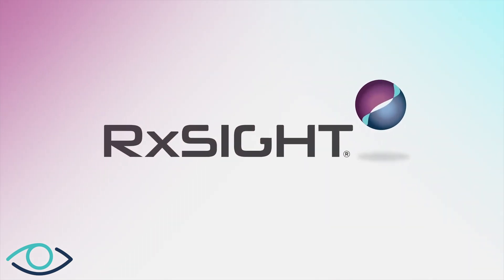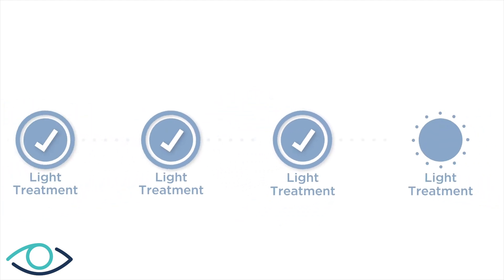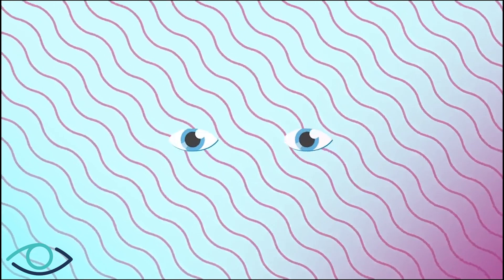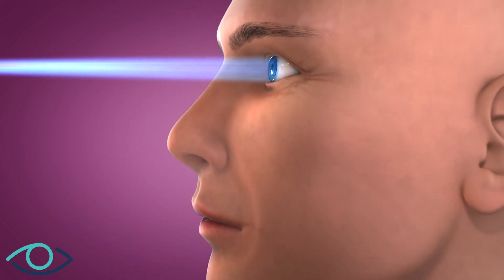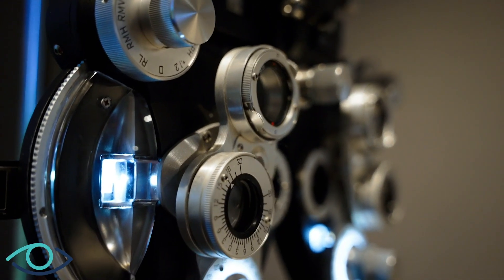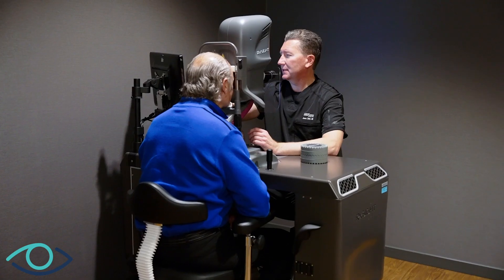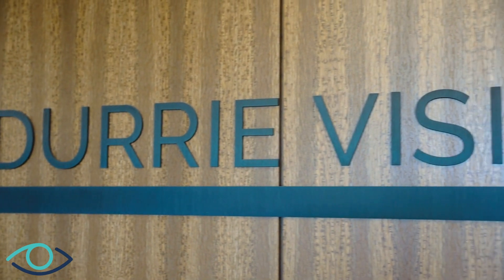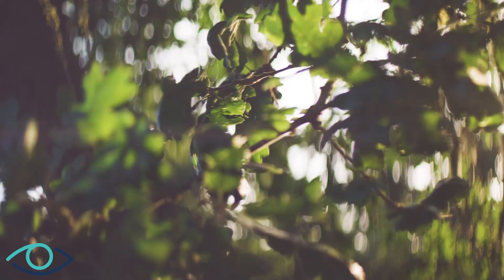Light Adjustable Lens LAL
Dr. Youssef and Premium Vision Surgical Centres are proud to announce the availability of Light Adjustable Lens™ (LAL) from RxSight® which is the first and only FDA-approved intraocular lens (IOL) that can be adjusted postoperatively to improve uncorrected visual acuity. The LAL is made of a special photosensitive material that can be reshaped in response to ultraviolet light. First, routine cataract surgery is performed and the LAL is implanted. Then, 2 to 3 weeks after surgery, a proprietary Light Delivery Device (LDD) is used to adjust the lens based on the manifest refraction. Each light treatment takes approximately 90 seconds and, unlike with standard IOLs, patients are able to test vision options and provide direct input into their refractive correction during their LDD treatments.

In a clinical study (N = 600), patients who received the LAL were twice as likely to achieve 20/20 vision at 6 months without glasses as those who received a standard monofocal IOL. And for your patients who would like to reduce their dependence on near correction, precise mini-monovision can be achieved with the LDD. This vision option can be experienced by the patient to see how it works in their daily activities; if they ultimately prefer to modify the visual correction in both eyes, this change can be performed with their next LDD treatment. Once the patient achieves vision that matches their goals and expectations, the final light treatment is performed to permanently lock in their IOL power.

The LAL offers tremendous advantages over all IOLs currently available. The lens is an ideal option for patients who have previously undergone any type of refractive surgery, which makes accurate preoperative measurements more difficult and significantly increases the chance of a postoperative refractive surprise. The LAL also offers patients the opportunity to try monovision or mini-monovision and to achieve their best possible vision.

The results from clinical trials with the LAL show LASIK-like outcomes, with many patients obtaining 20/15 vision. We are excited to share the LAL with your patients and look forward to exceeding their expectations with this state-of-the-art, game-changing technology. For more information about the LAL for you and your patients, please visit RxSight.com.